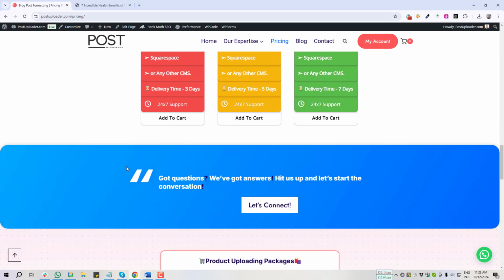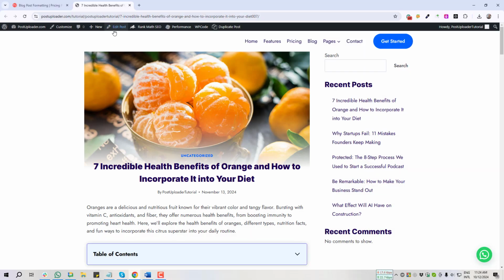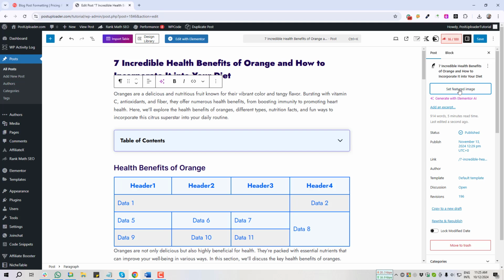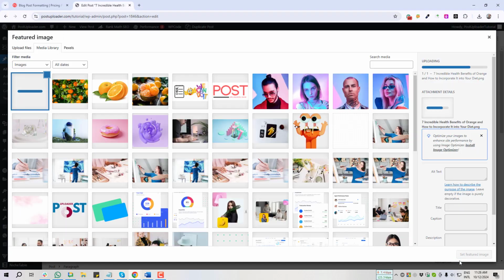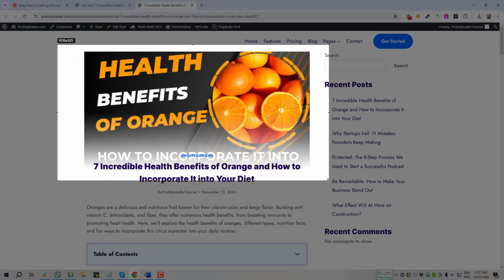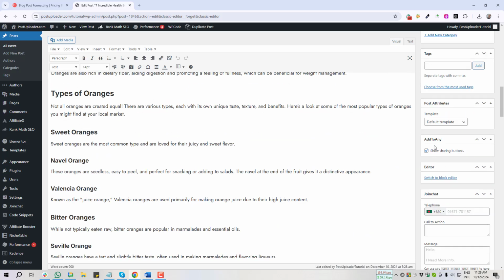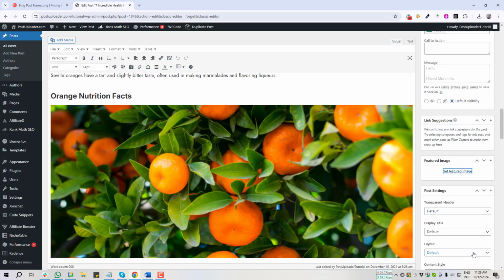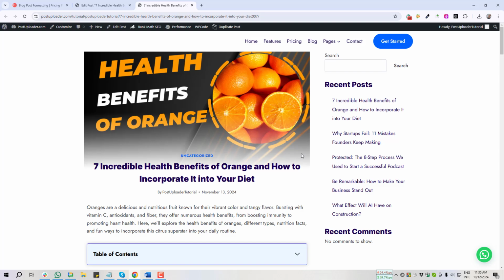How to Add a Featured Image in WordPress (Block Editor & Classic Editor Tutorial)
Adding a featured image to your WordPress posts is a must for making your content visually appealing and grabbing your audience's attention.

Whether you're using the Block Editor (Gutenberg) or the Classic Editor, this step-by-step tutorial will guide you through the entire process with ease!

📌 In This Video, You'll Learn:

✨ What is a featured image and why it’s important for your posts.

🖼️ How to set a featured image in the Block Editor (Gutenberg).

⚙️ How to add a featured image in the Classic Editor.

✅ Common mistakes to avoid and quick fixes for featured image issues.

💡 Bonus tips to optimize your images for SEO and faster loading times.

Whether you're a WordPress beginner or a seasoned blogger, this video will equip you with practical tips to make your blog posts more professional and engaging.

By the end of this tutorial, you'll feel confident in managing featured images like a pro!

We designed this video to be beginner-friendly, so you don’t need any prior experience to follow along.

With clear instructions and visual demonstrations, you’ll learn how to:

🌟 Create stunning, SEO-optimized posts.

🌟 Make your blog visually appealing to attract more readers.

🌟 Troubleshoot any common image-related issues.

Let us know by hitting the thumbs-up button 👍!

💬 Have any questions or tips of your own?

💬 Let’s Connect!